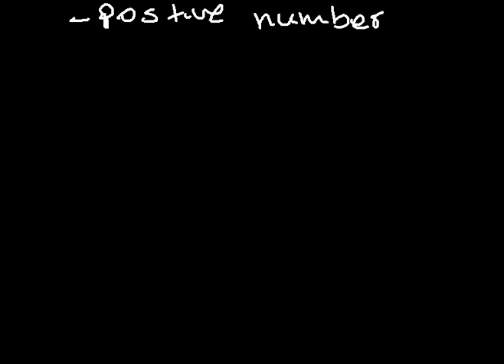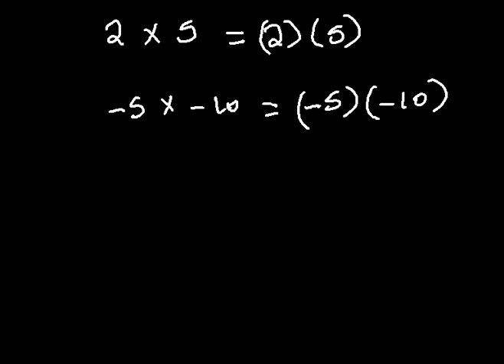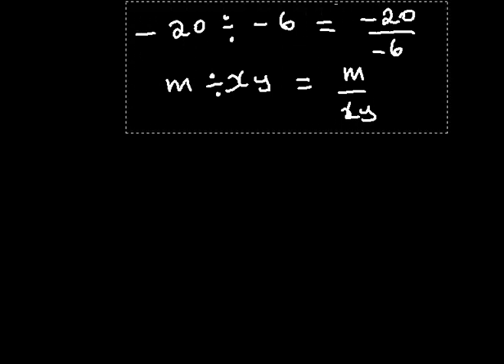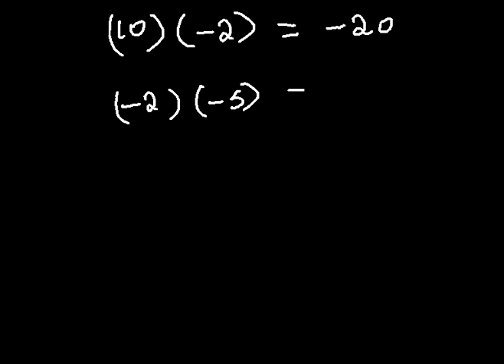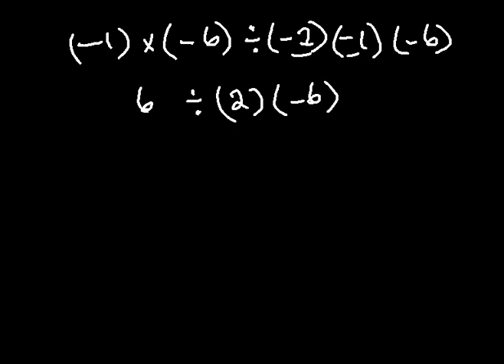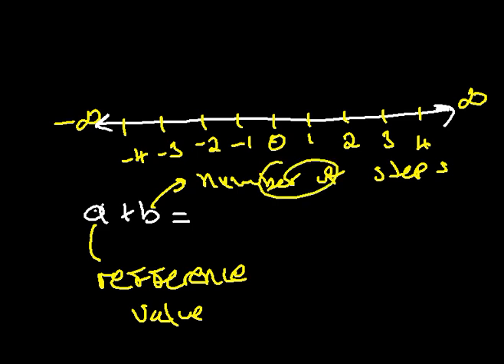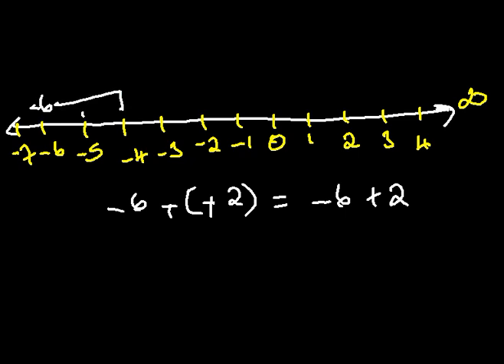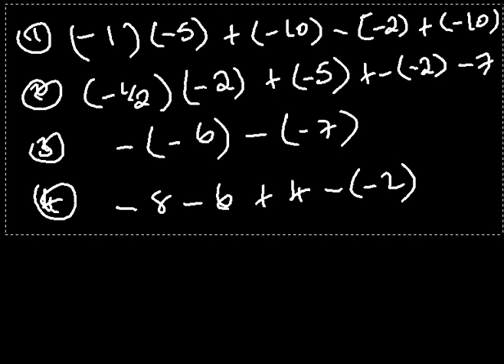DERTEMINING THE SIGNS WHEN ADDING,SUBTRACTING,DEVIDING OR MULTIPLYING